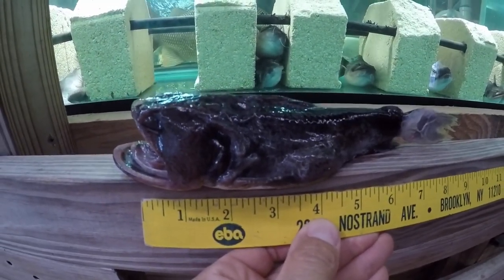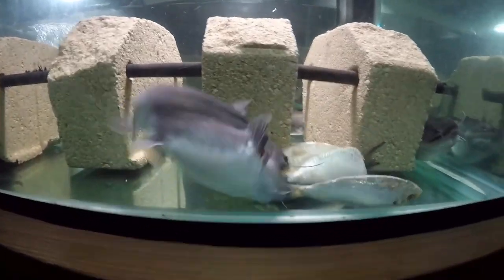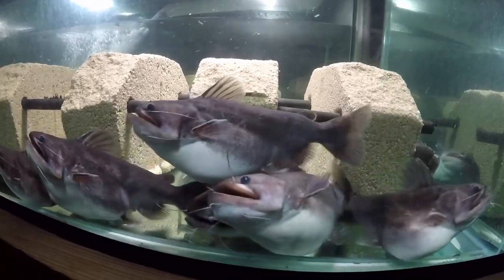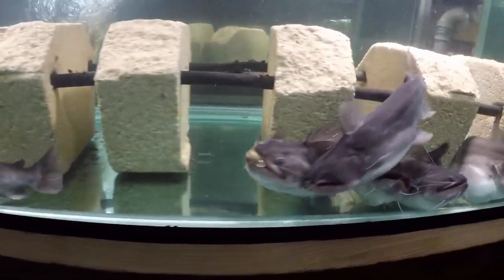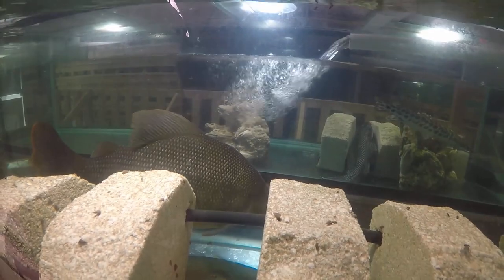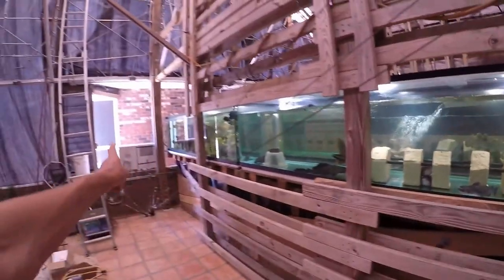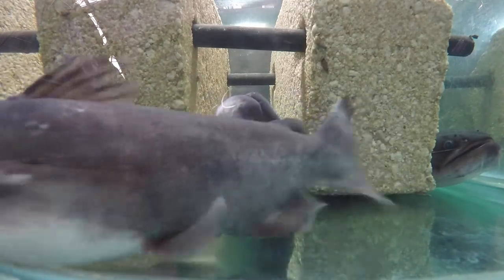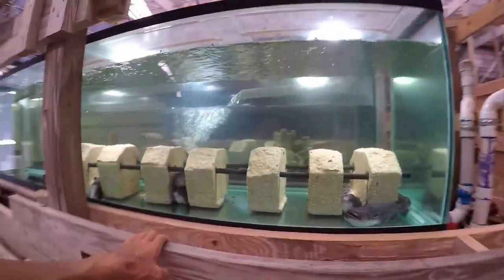We've found cause of death of 5 gulpers. Gulper catfish 2021-2022.